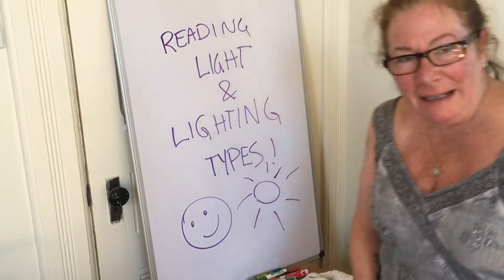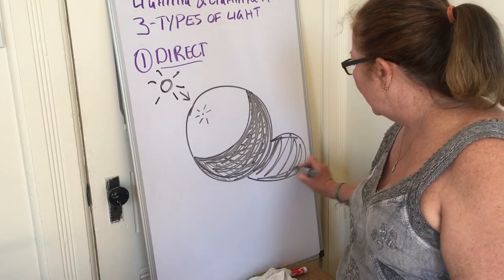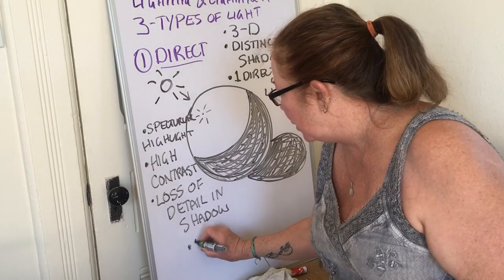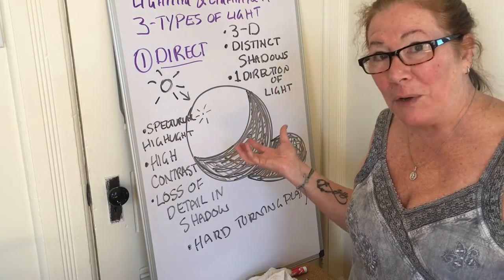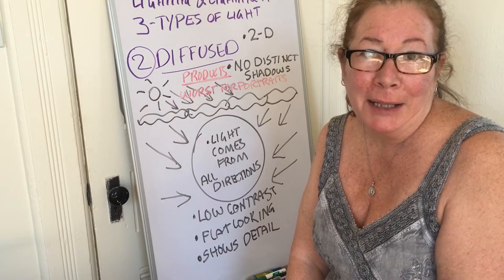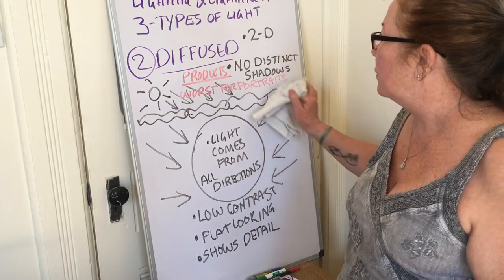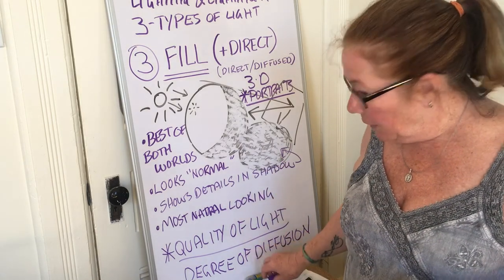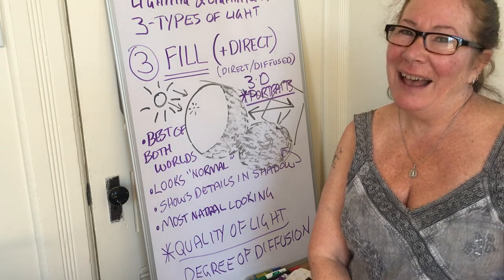PHOTO1 LECTURE 8 - READING LIGHT & LIGHTING TYPES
Photo1 lecture on the 3 different types of light & their uses in photography by Trish Triumpho Sullivan.